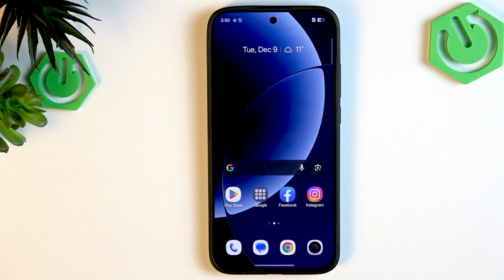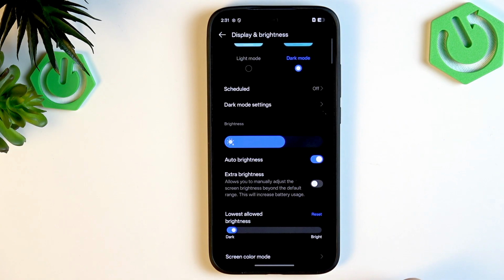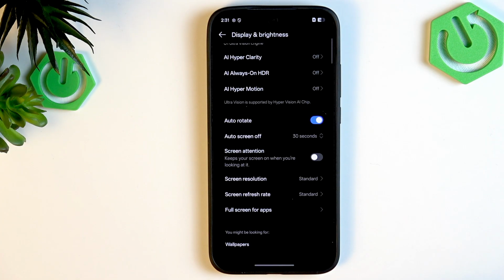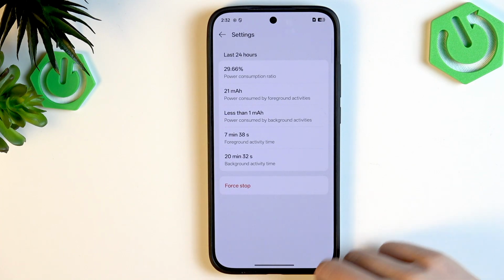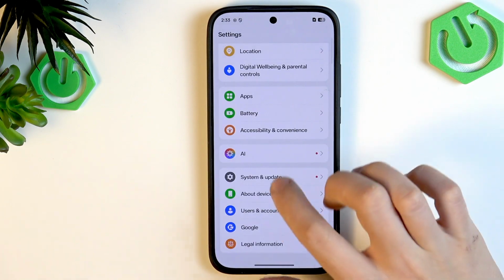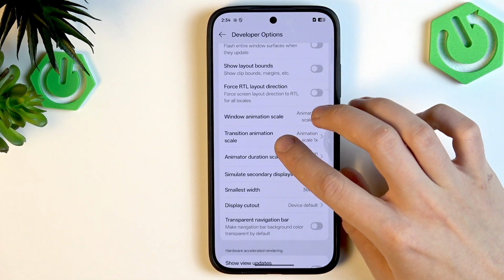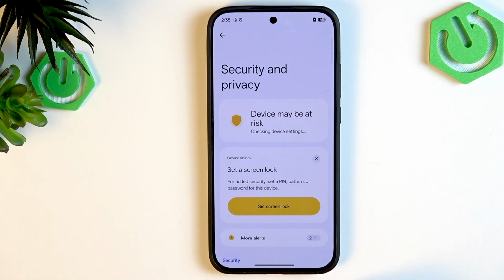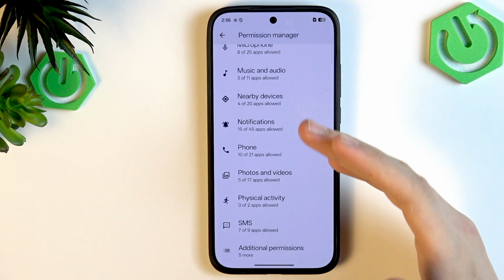Change These 5 Settings Immediately on Realme GT8 Pro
Learn how to change 5 important settings on the REALME GT8 Pro that improve battery life, speed and privacy. In this video we show you step-by-step how to enable dark mode and auto-brightness, set a shorter auto screen off and use screen attention, restrict background activity for drainy apps, enable developer options to reduce animation scales for a snappier feel, uninstall bloatware, and tighten privacy by deleting the advertising ID and adjusting app permissions. These simple tweaks will make your Realme GT8 Pro smoother, last longer on a charge, and be more secure.

How to change these 5 settings on REALME GT8 Pro?
How to improve battery life on REALME GT8 Pro by changing settings?
How to remove bloatware and manage permissions on REALME GT8 Pro?

0:00 Intro — What we'll change on REALME GT8 Pro
0:11 Open Settings and go to Display
0:23 Enable Dark Mode and Auto Brightness
1:12 Auto screen off and Screen Attention tips
2:23 Battery usage by app — restrict background activity
3:35 Enable Developer Options (tap Build number)
3:56 Lower animation scales for smoother performance
5:00 Uninstall bloatware and unused apps
5:42 Privacy controls — delete advertising ID and check permissions
7:05 Outro and subscribe